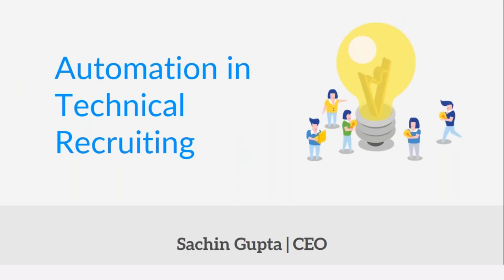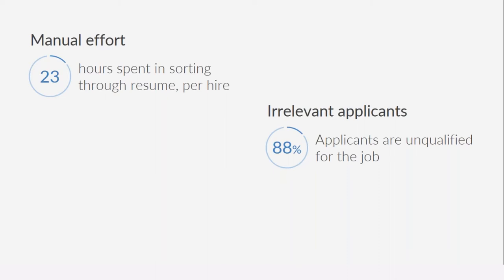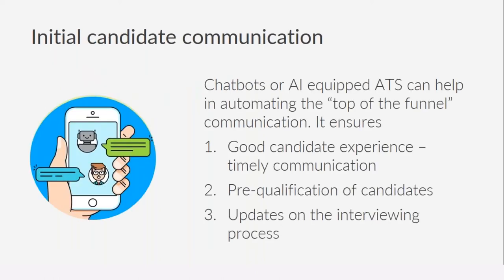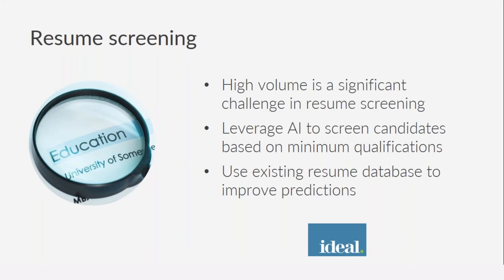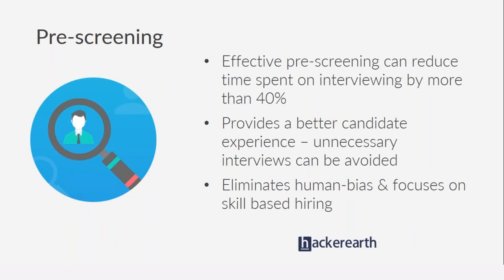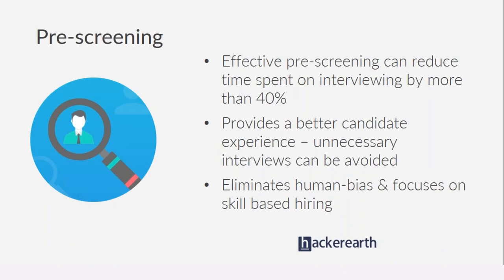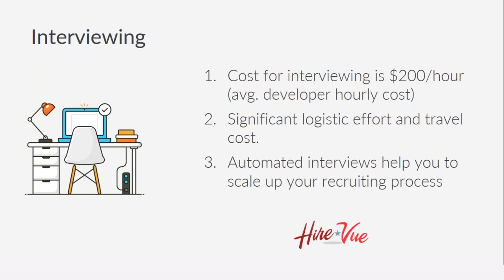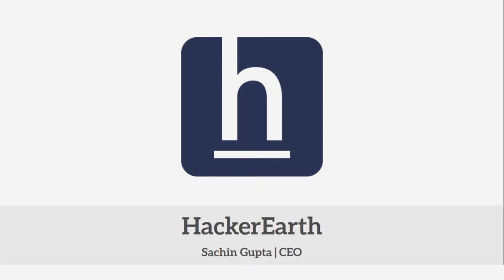Webinar on Automation in Technical Recruitment | HackerEarth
About this webinar:
Automation in recruitment has come a long way since the time resumes had to be hand-delivered by candidates to apply for a job. Today, automation makes recruitment faster, cheaper and better for millions of organizations around the world. No wonder it has grown from being a luxury to a necessity for recruiters.
Join this webinar to understand how you can automate different parts of your hiring process to make it more time, energy and cost-efficient

Speaker:
Sachin Gupta is the CEO & Co-founder at HackerEarth, an enterprise software solution for innovation management and talent assessment.
Sachin, as part of HackerEarth, has worked with and helped 500+ companies automate their technical recruitment process. The list includes leading Fortune 500 companies like Apple, Walmart Labs, HP, and IBM.

About us:
HackerEarth is building the largest hub of programmers to help them practice and improve their programming skills.
At HackerEarth, programmers:
1. Solve problems on Algorithms, DS, ML etc
2. Participate in coding contests